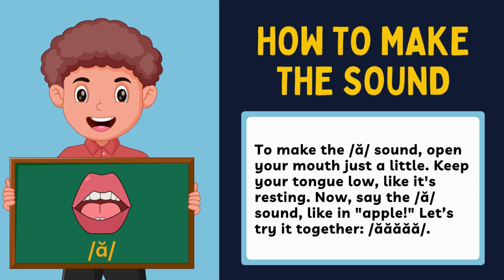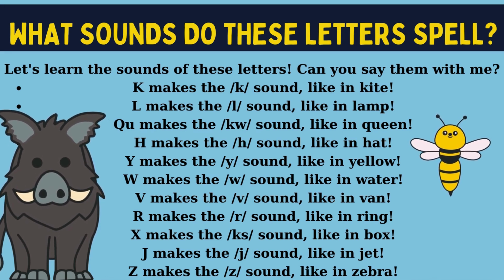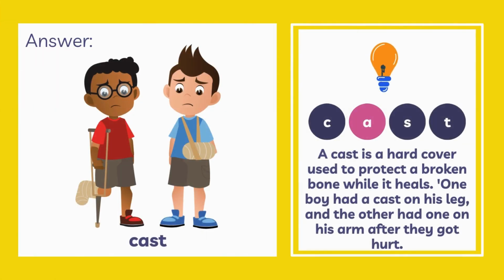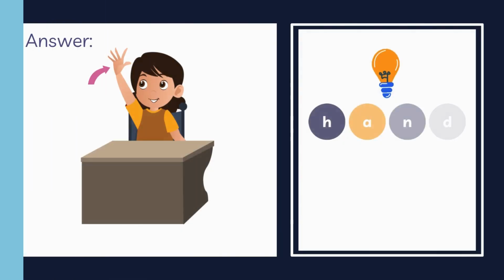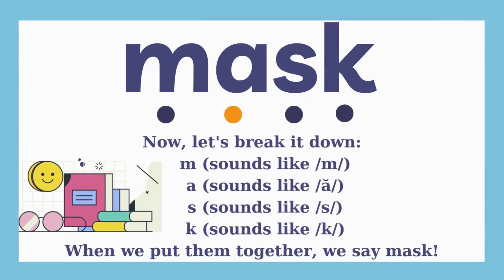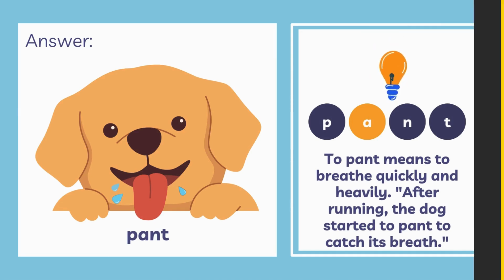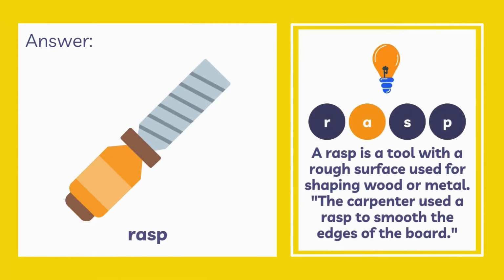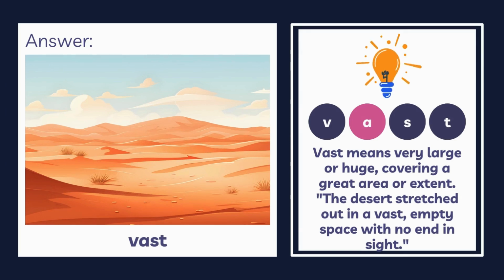Discover the Short A Sound! 🎶 Fun Reading Practice for Kids!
In this fun and educational video, kids will practice reading CVCC words with the short 'a' sound! We break down words into their letters, blend the sounds, and help early readers improve their phonics skills. Perfect for young learners building their reading foundation. Let’s explore words like 'band,' 'camp,' and more together!